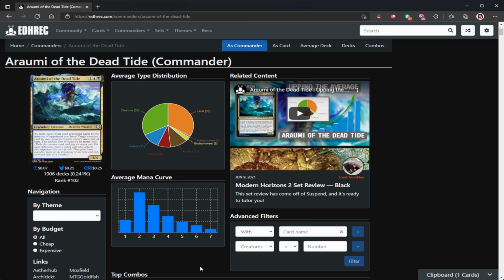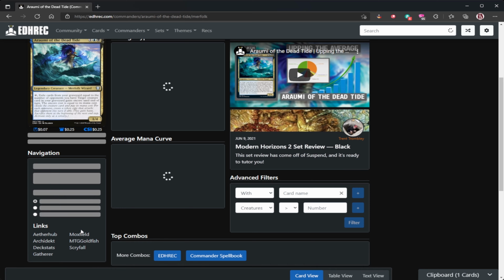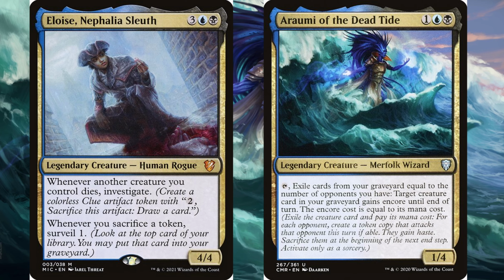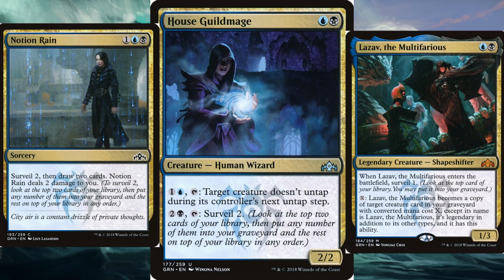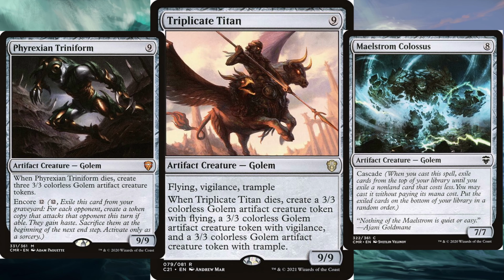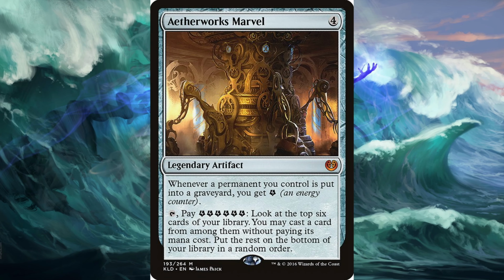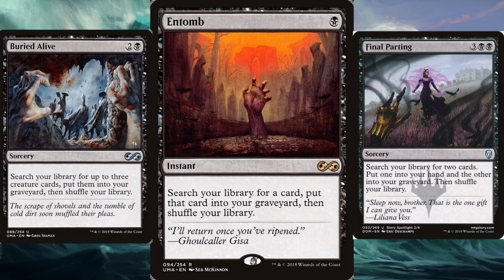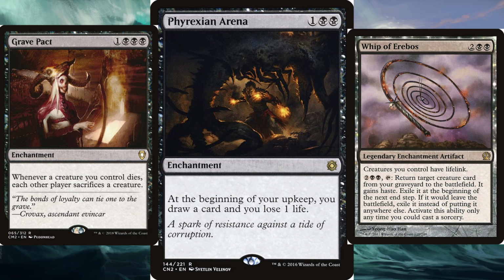Araumi of the Dead Tide Commander Deck Tech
Me: Volaan Michaud
Song: Restless Mind
Album: Flying Dragon Sword
Music is available on Online Stores (Spotify, Amazon, YTMusic and more...)